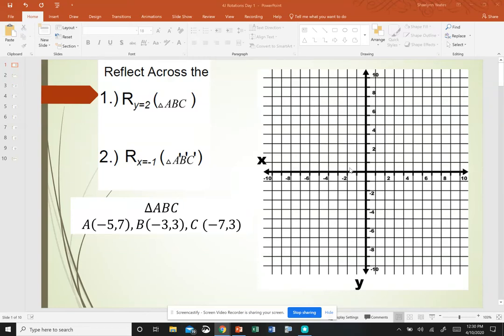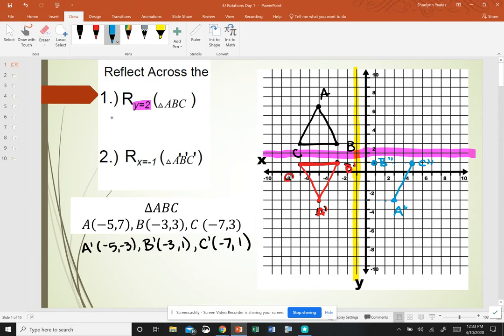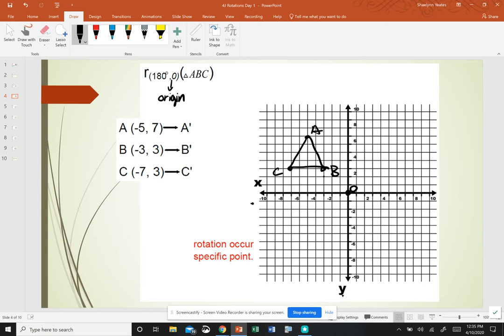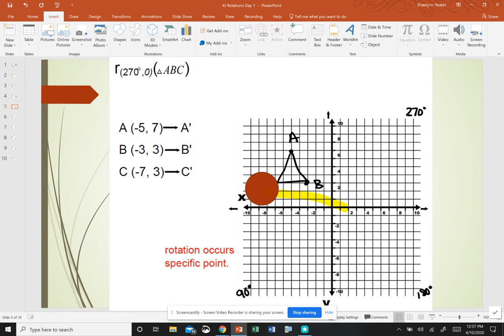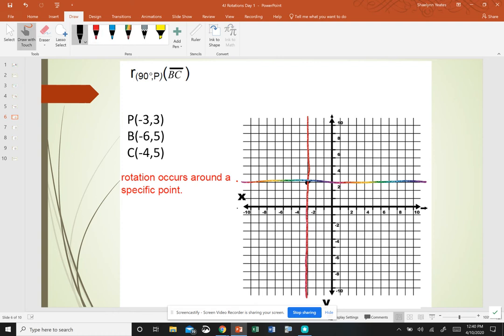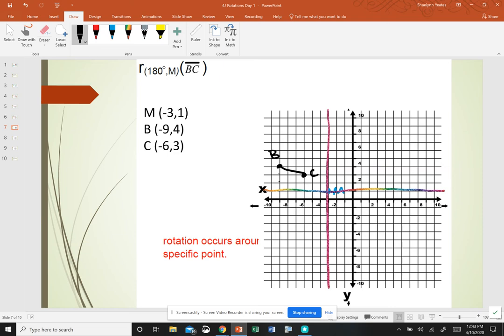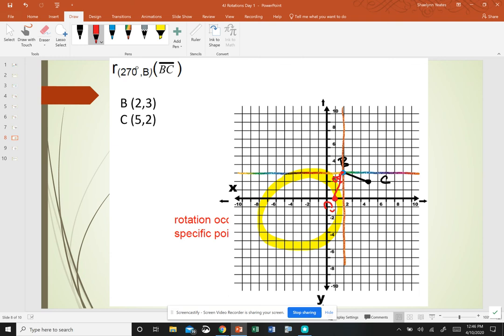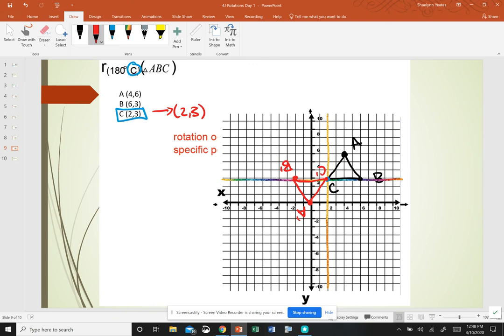Transformation: Rotation Day 1